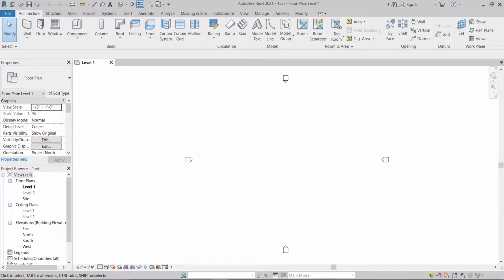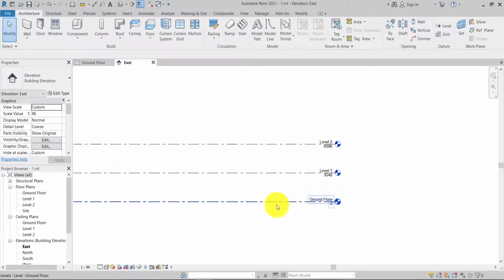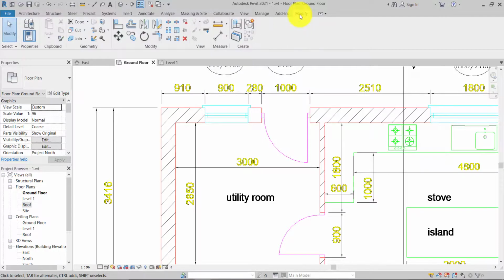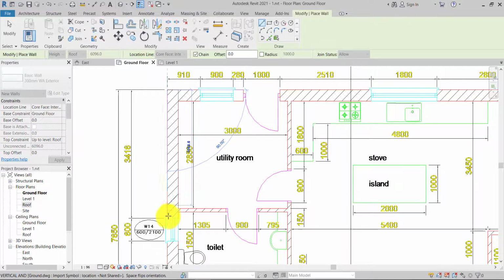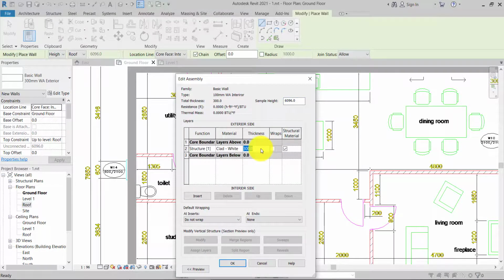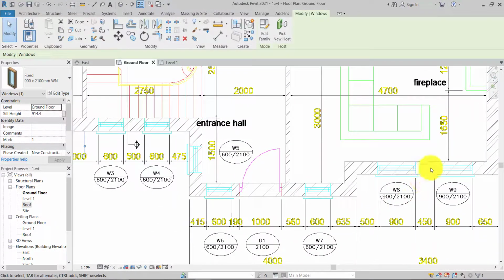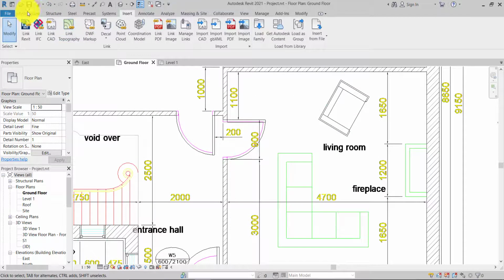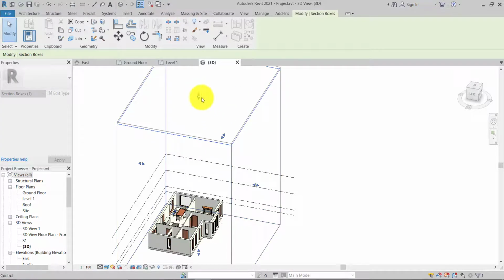LEARN REVIT ARCHITECTURE ONLINE | 2D AUTOCAD DRAWING TO 3D REVIT MODEL TUTORIAL | 2021 VERSION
In this PART 1 series, I will teach you how to make a 3D model from a 2D Auto CAD Drawing.
😎 Join 1-1 Live Class! Start learning Revit from your Home and become BIMSkilled.

Revit Shortcuts:

GR - Grid
RE - Scale
EL - Elevation
WA - Wall
Al - Align
SL - Split Element
OF - Offset
TR - Trim/Extend
AR - Array
CO - Copy
TX - Text
RR - Render
RY - Ray Trace
GD - Graphics Display Options
TL - Thin Lines
GP - Group
LG - Project from Group